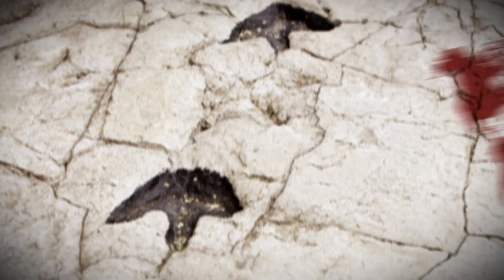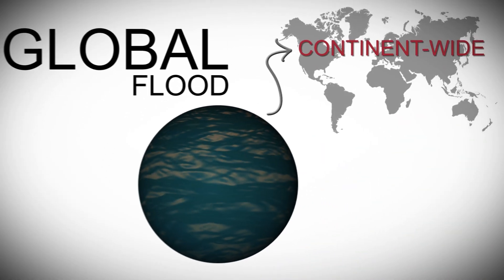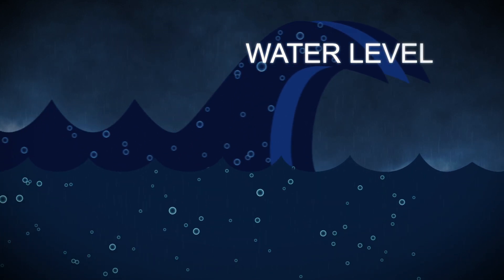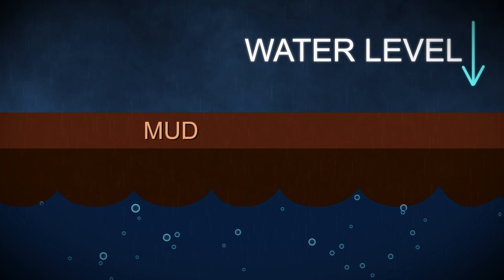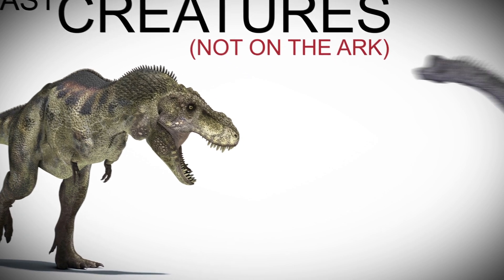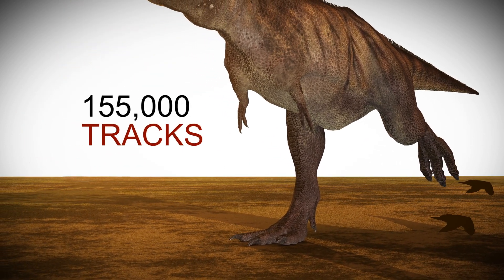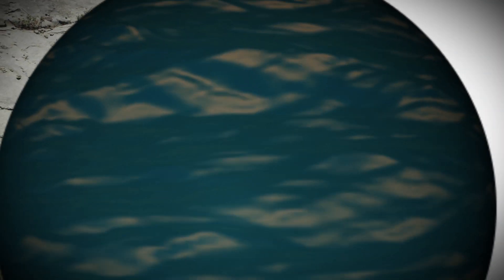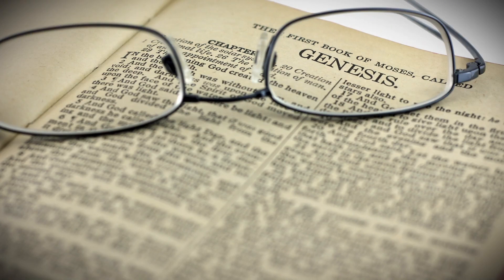Dino Tracks | That's a Fact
Dinosaur tracks can be found on every continent! But just how did they form?